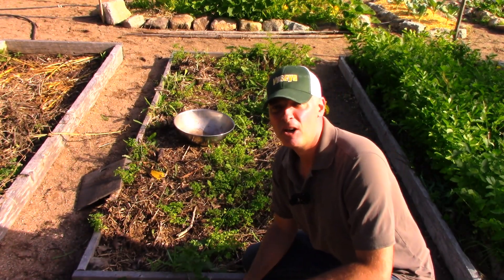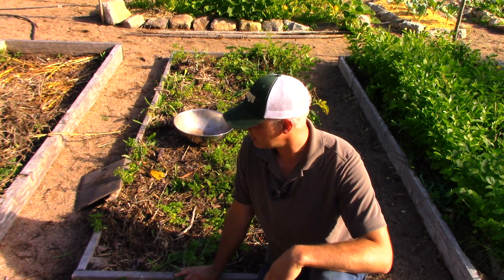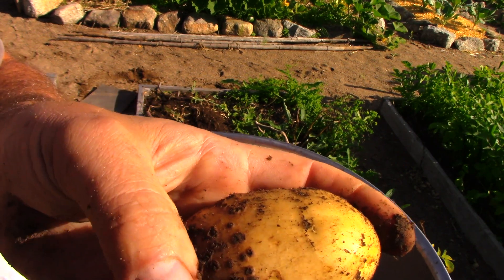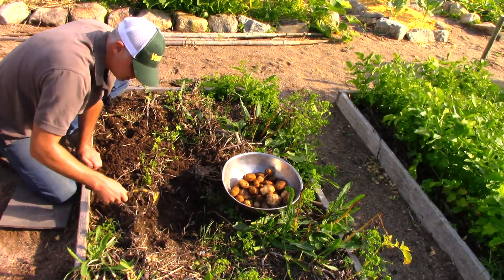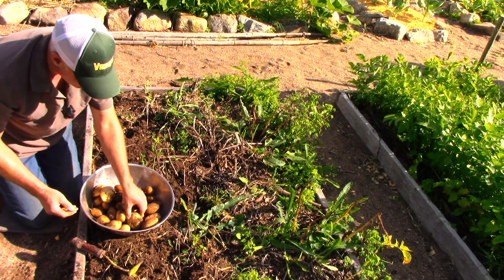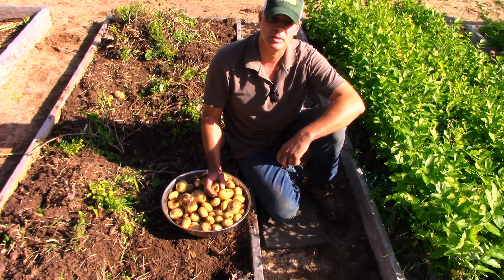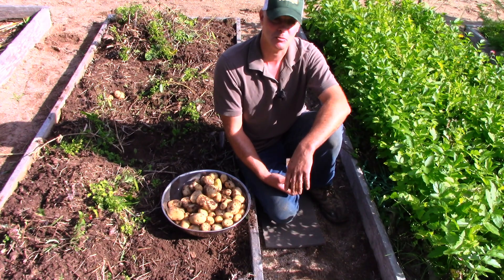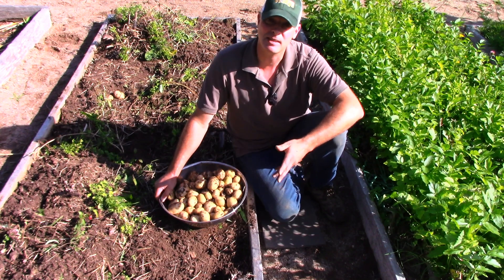Harvest of Potatoes Planted with Peas